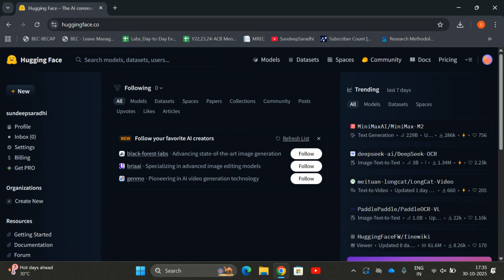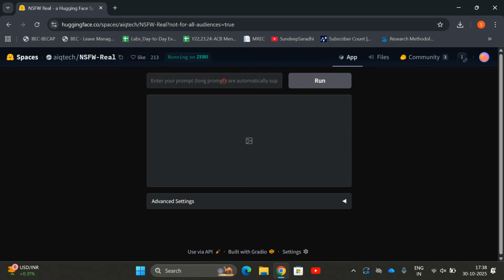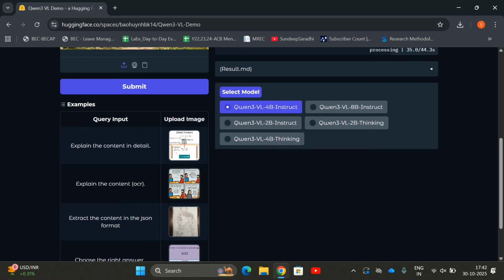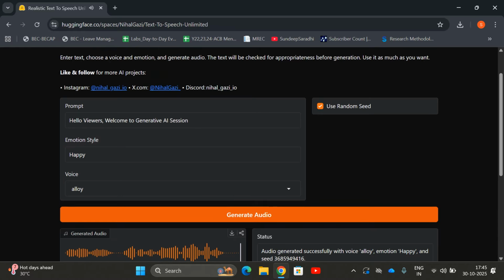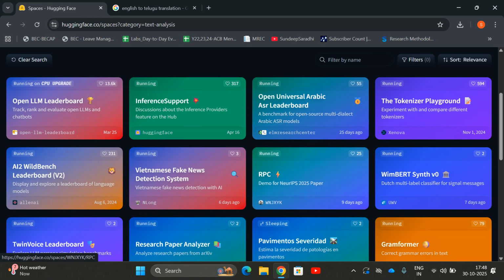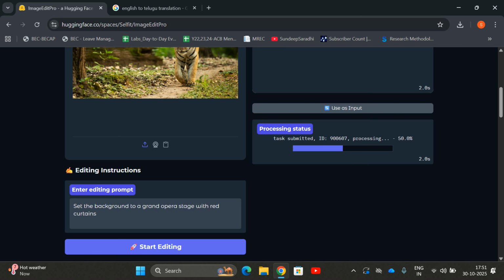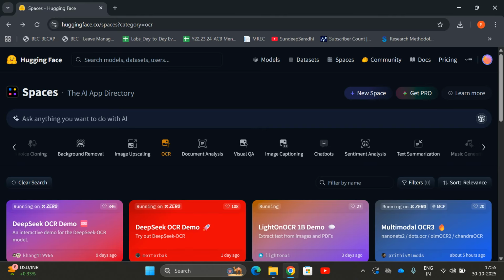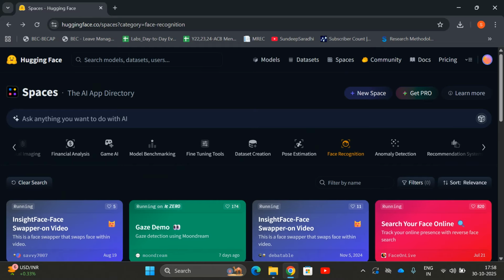SPACES in Hugging Face Ecosystem Explained (No Coding) | The Power Behind Gen AI Models | GenAI